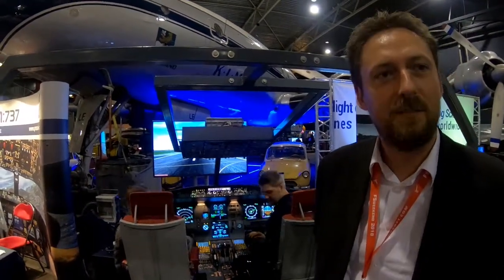Professional flight simulator software explained: ProSim talks to us.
A brief interview with the Managing Director of ProSim-AR, Hanne Koole, discussing the ProSim software offering and how it does transform your sim into a professional simulator.  Recorded at FSWeekend Lelystad, November 2018.